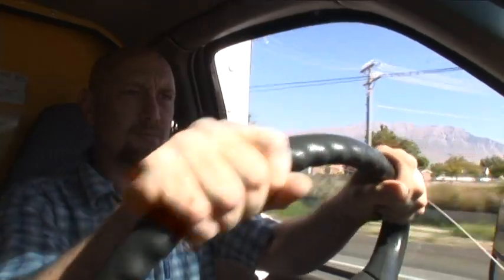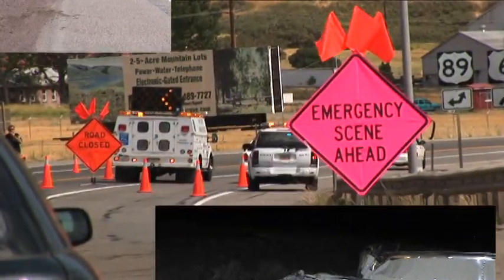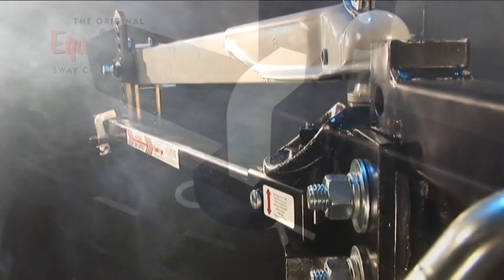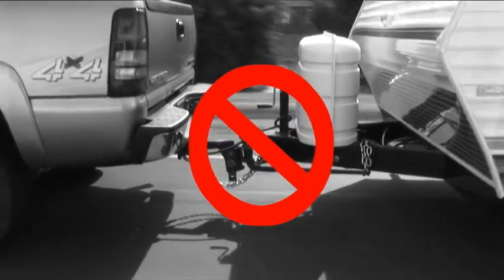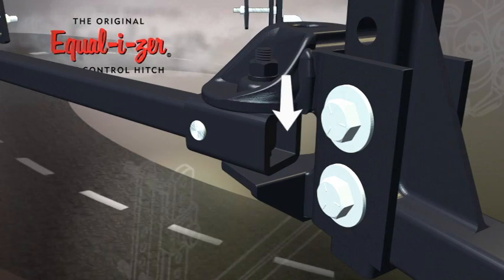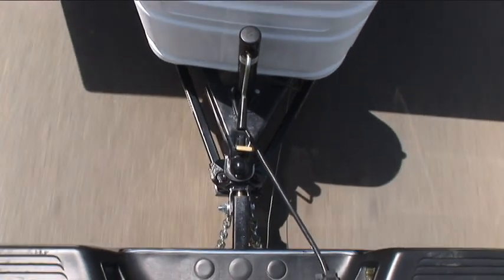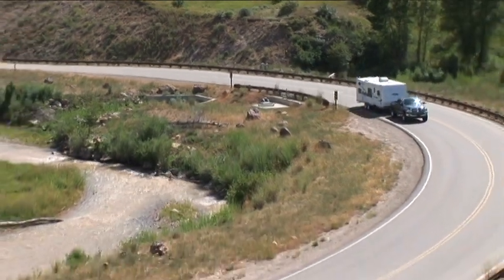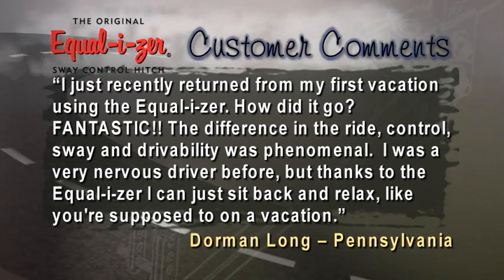Equalizer Hitch - Sway Control - American RV Center, Evansville, IN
Video detailing sway control properties with the Equalizer Hitch system. American RV Center, Evansville, IN.